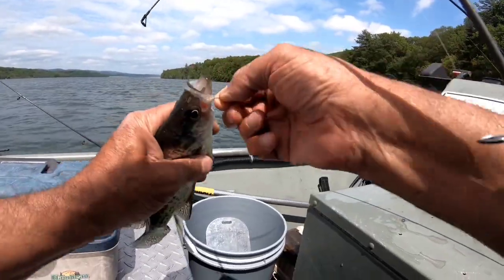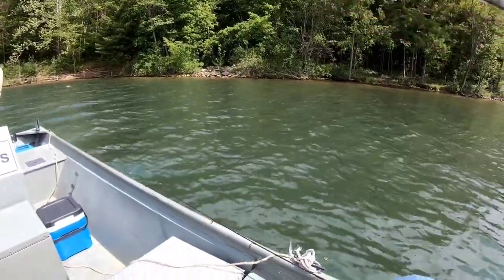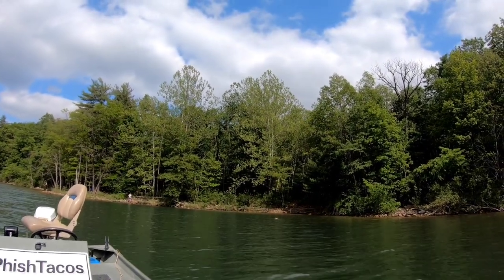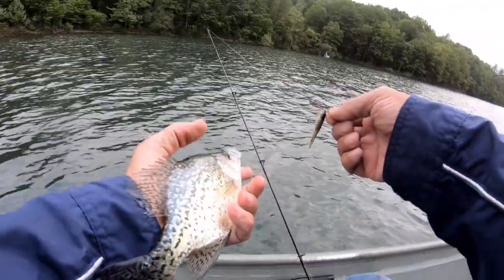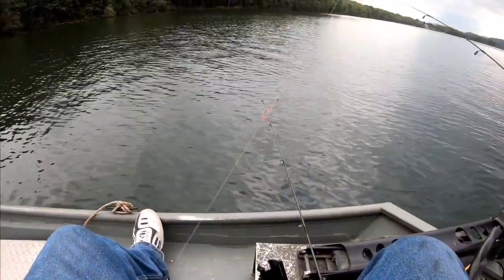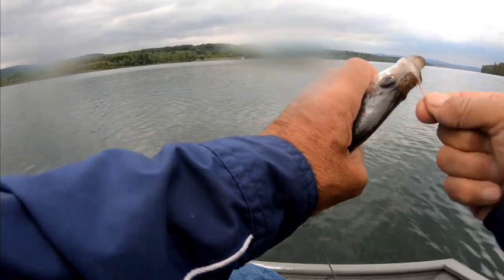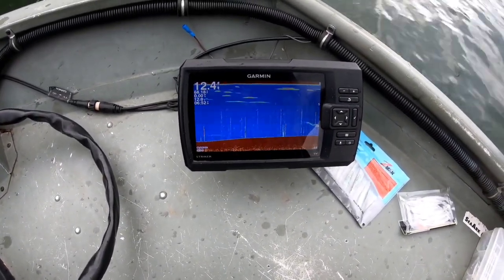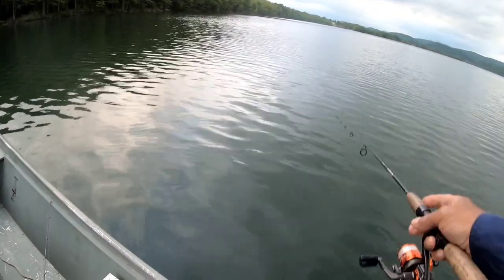Successful day on Sayer Lake, Bald Eagle State Park. Part One.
Crappie, Bass, Bluegill and Perch. Live bait, minnows and plastics swim baits.